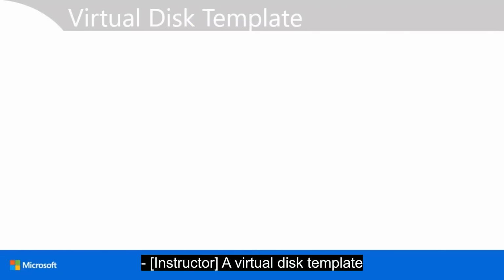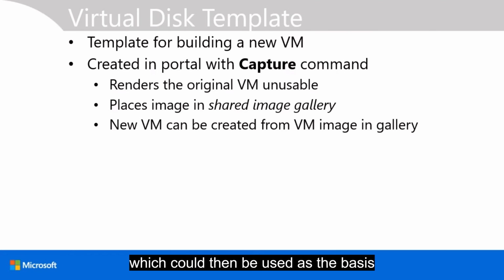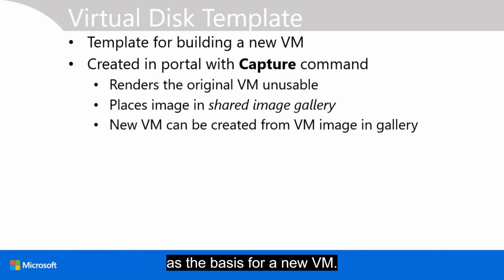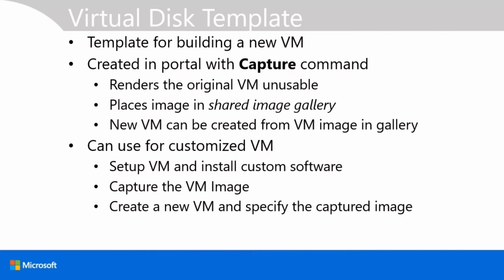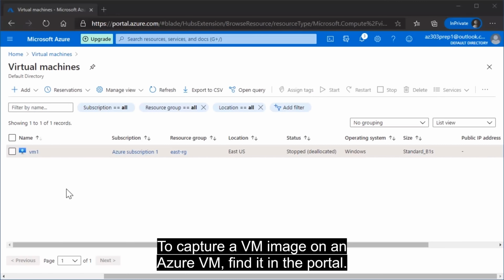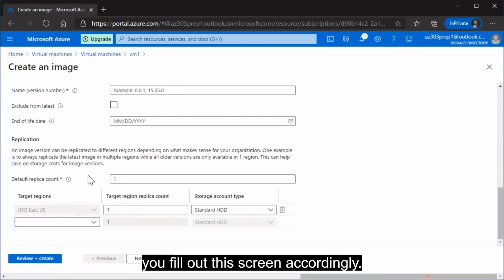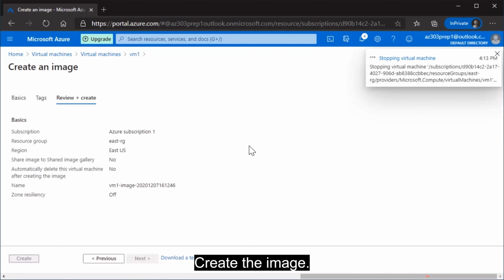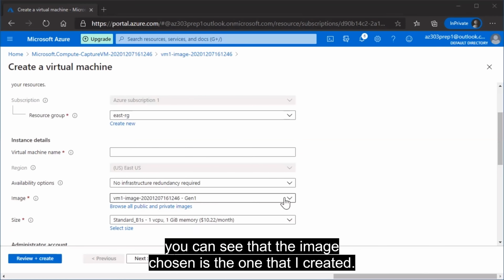Configure a Virtual Disk Template